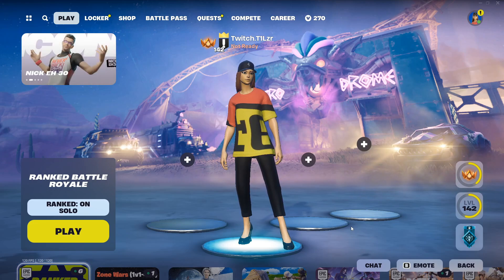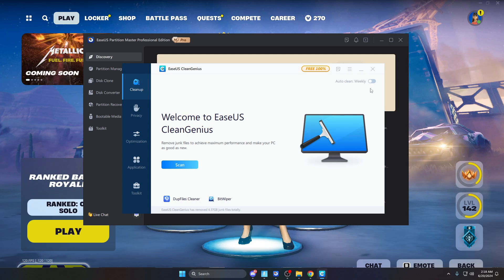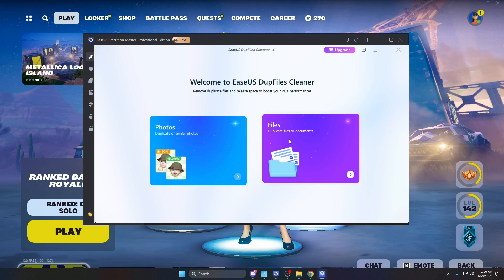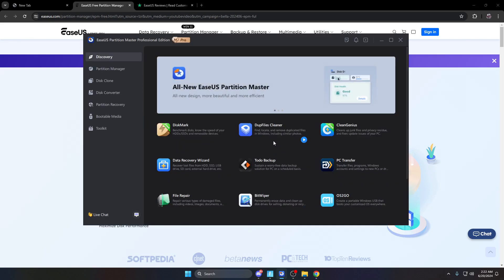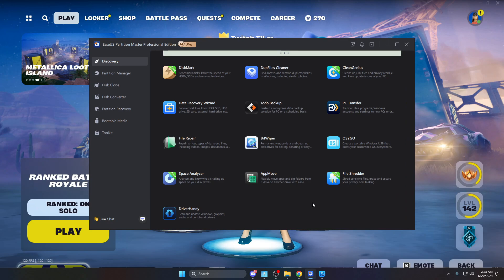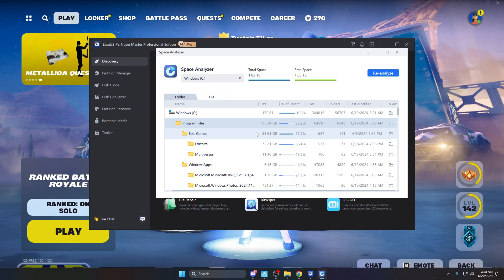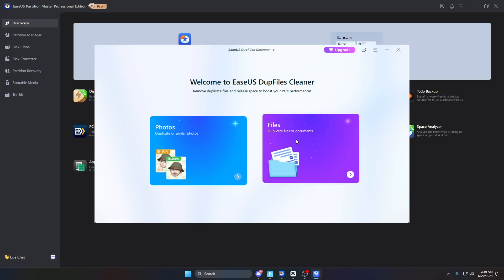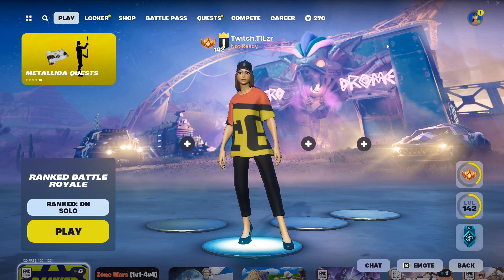HOW TO CLEAN UP YOUR PC FOR NO DELAY & BETTER FPS WHILE GAMING💫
0:00 Intro
0:50 Website
1:36 App #1
3:27 app #2
4:50 Reviews
5:29 App #3
6:18 app #4
9:17 how to use

what Keyboard and mouse  sensitivity fortnite streamers use,